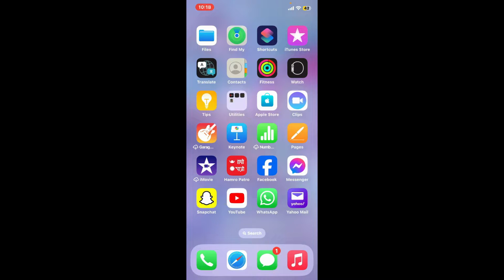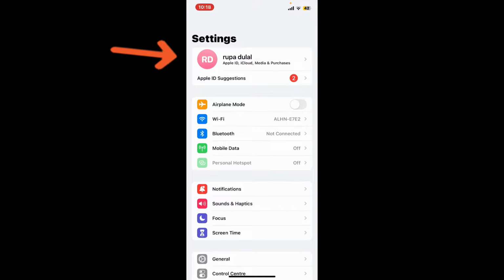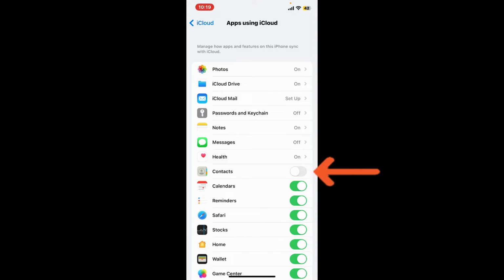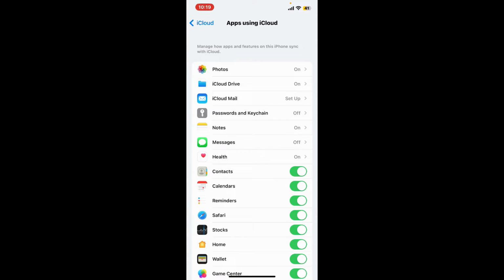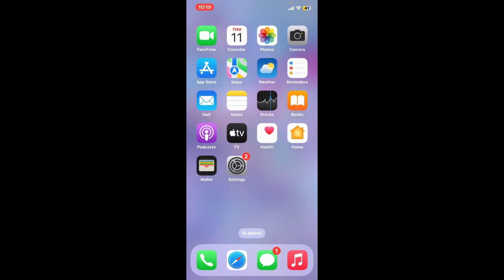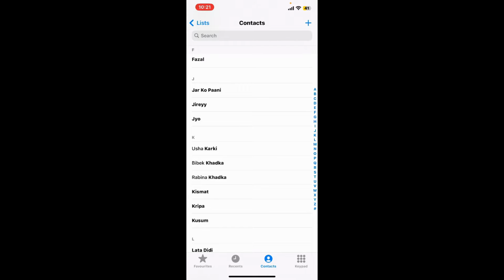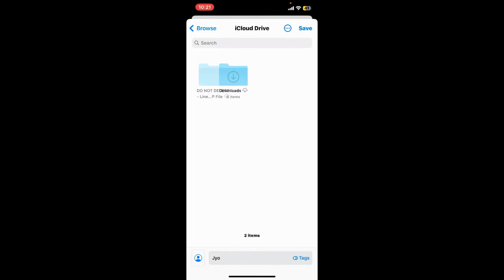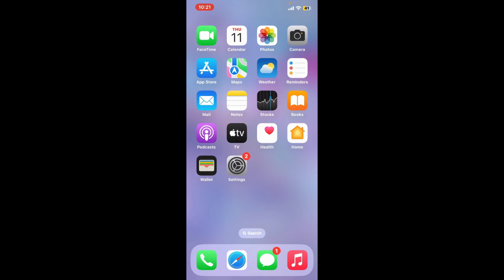How to Export Contacts On iCloud 2024?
Effortlessly manage your contacts with this quick guide on how to export contacts on iCloud. In this step-by-step tutorial, we'll walk you through the process of exporting your contacts, ensuring a secure backup and easy transfer. Watch now and take control of your contact organization!